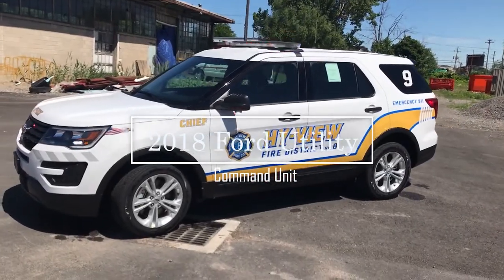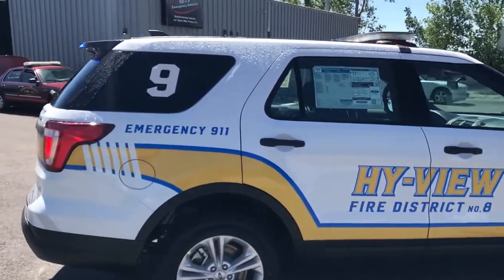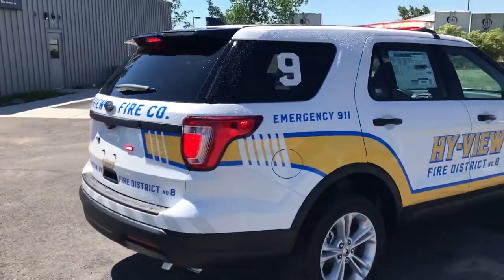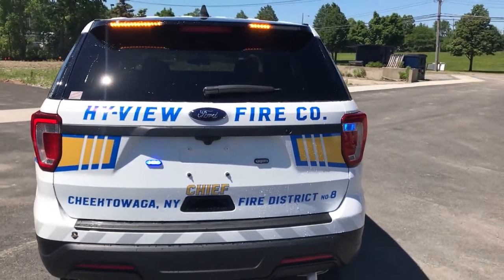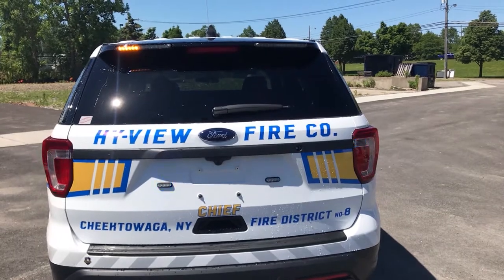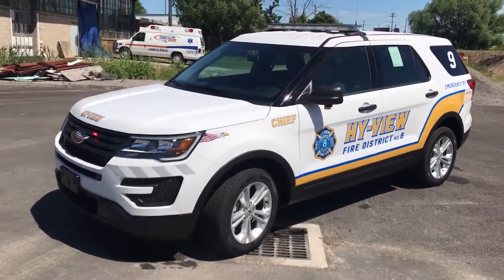Hy-View Fire District 2018 Ford Utility Command Vehicle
The Hy-View Fire District worked with us to design and manufacture their new command vehicle. Featuring Soundoff Signal's bluePRINT electrical system, custom console, and graphics.